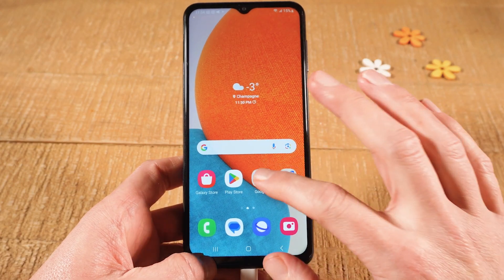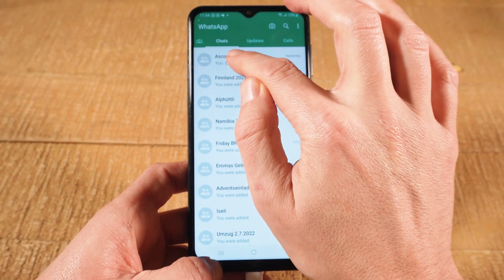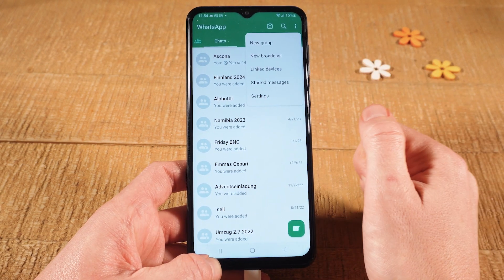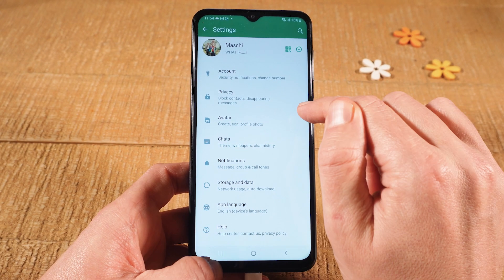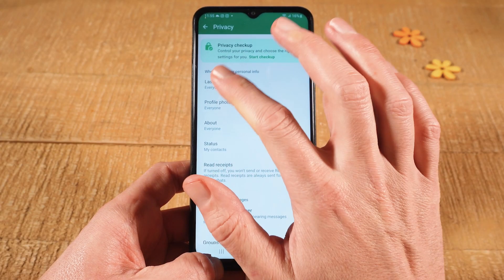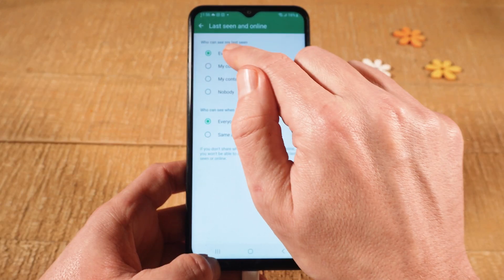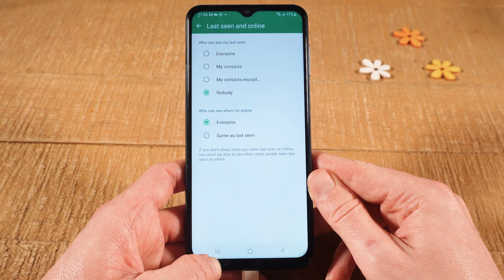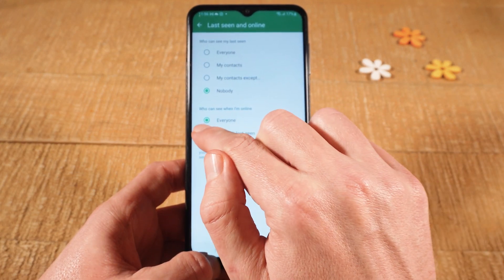How to Hide Online and Last Seen Status on WhatsaApp Android (2024)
Learn how to hide your online and last seen status on WhatsApp for Android. This simple trick will help you protect your privacy and control who can see when you're online. Say goodbye to unwanted messages and interruptions with this easy tutorial.